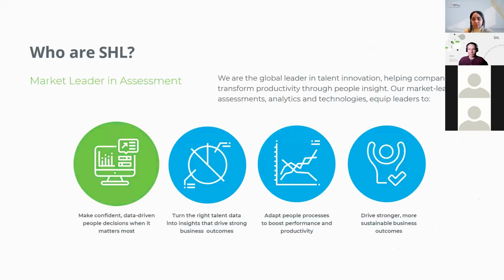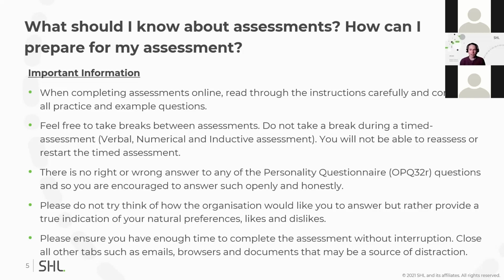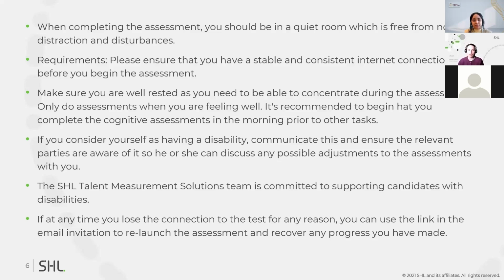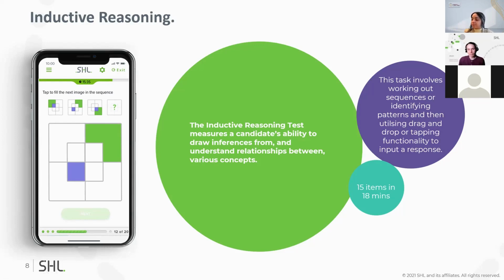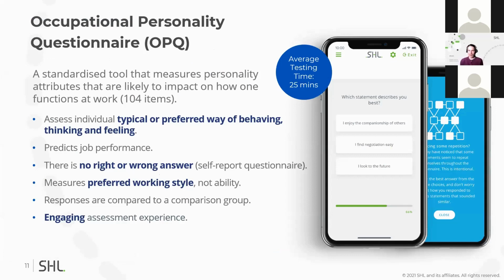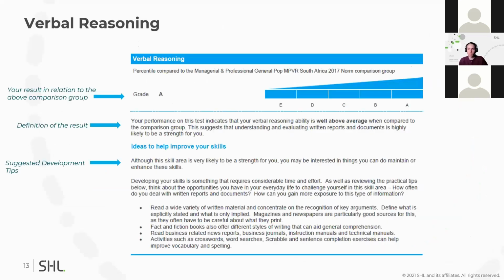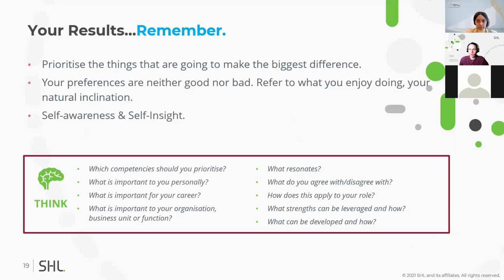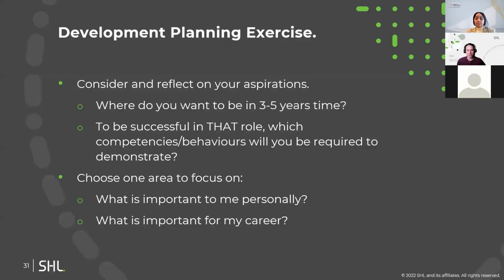Taking advantage of your SHL assessment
Learn about the value of the SHL assessment in the context of career development, and prepare for taking the assessments as part of the application process at Stellenbosch Business School.

(Recorded on 30 Aug 2022 for prospective students).